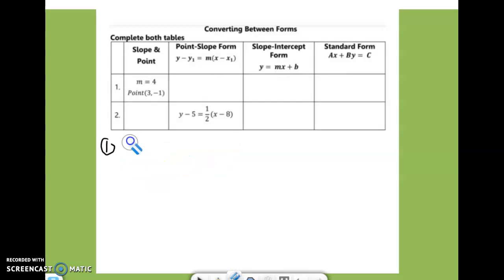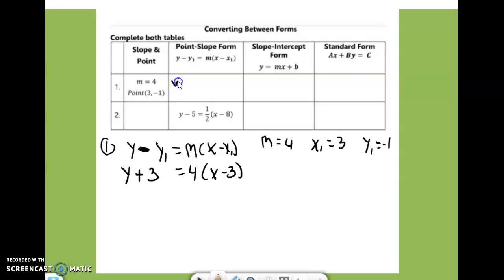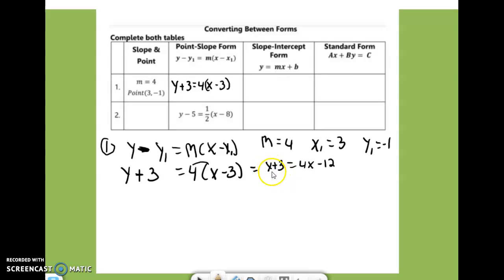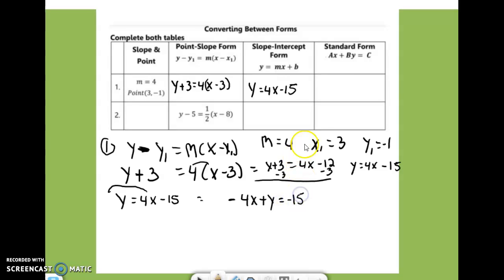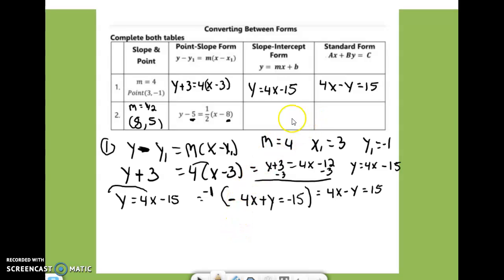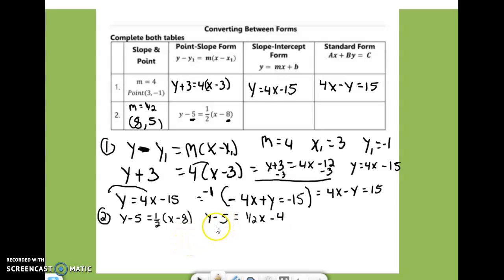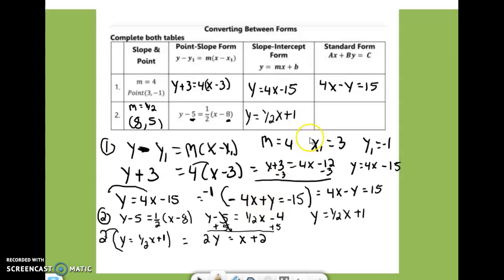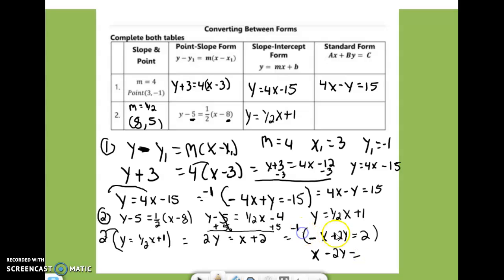converting between forms